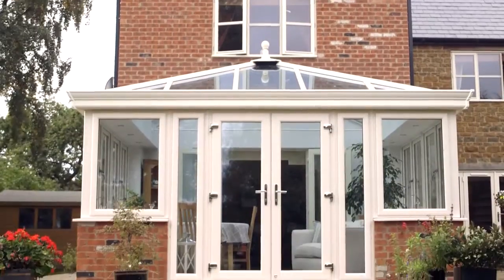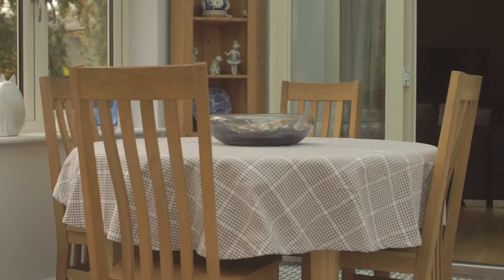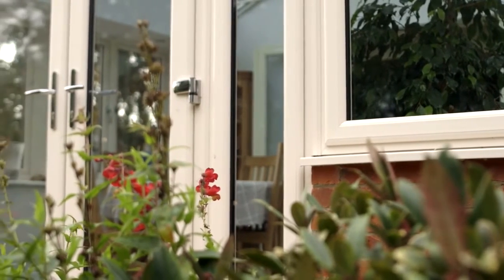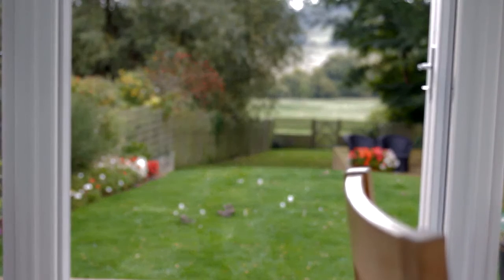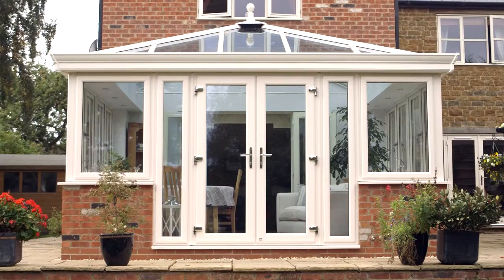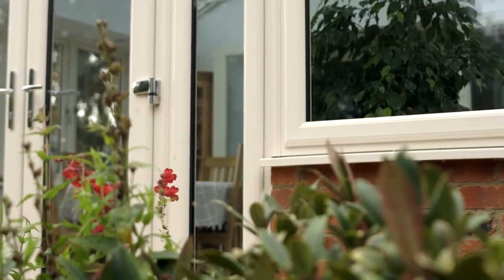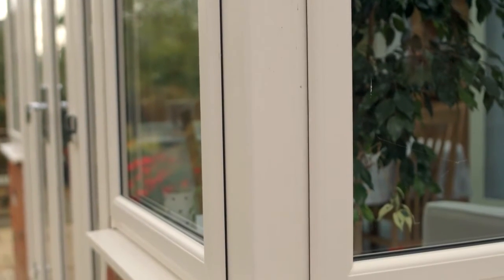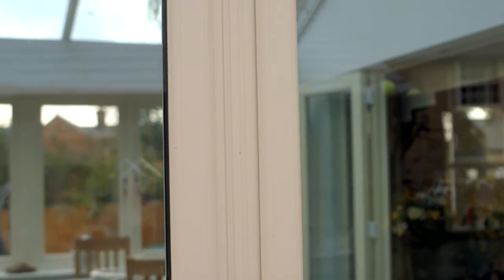Conservatory Roof | Conservatory Design | Conservatory Prices | Ultraframe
CONSERVATORY ROOFS

Get modern conservatory ideas and locate exciting traditional looking designs for your home improvement project.

If you’re excited by our case study, use our approved installer search tool to find an expert near you

WHO ARE ULTRAFRAME?
Ultraframe is the market-leading manufacturer of conservatory roofs. Our product range is innovative and flexible, which means you’ll be able to find a system that’s suitable – whether you need to build or replace a conservatory, orangery or house extension.

We have 30 years’ experience in designing, and manufacturing conservatory roofs and more than 2,000,000 of our products have been fitted throughout the UK since we first started trading. This is something that we’re extremely proud of.

The long-lasting quality of our products is underscored by accreditations from established and respected industry bodies, including the British Board of Agreement (BBA) and Wintech. This means you can buy our conservatory roofs with confidence.

Our approved Ultra Installer scheme – assesses the quality of our nationwide network to ensure excellence.

Why not find your nearest installer now by using our free search tool and get help finding a conservatory roof for your new home improvement project.

We can offer our customers a wide choice of conservatory roofs, with each system offering a range of exciting benefits.

Explore our stunning range of conservatory roof systems, which includes the Performance Conservatory. Super-insulated columns deliver thermal efficiency levels five times higher than a brick pier of the same size, while a decorative cornice hides the guttering and improves the roofline.

A wide range of choices will be available when you explore our range. From stunning glass conservatory roofs, through to aluminium designs that use fewer bars to maximise light penetration, you’ll be able to find the inspiration you need to make your home improvement project a success.

The Traditional Orangery is one of three stunning conservatory roof systems you can choose from when you fit one of our market-leading systems. The brick pillars that form part of its design lend the Traditional Orangery a sense of authenticity and presence, while the insulated internal pelmet creates a comfortable room inside.

You can also create a contemporary orangery by using flat super-insulated columns in place of brick piers. Our columns can even be sited on top of your dwarf wall, should you want to create a room that draws its inspiration from classic and modern orangery designs. Contact your nearest installer for advice and orangery prices.

Our conservatory roofs can be used to form part of your new house extension. As an example, take a closer look at our Ultraroof House Extension. Its hybrid design means that it is both a tiled and glass roof. Full-height glazing or Velux windows can be fitted into the Ultraroof so you can choose where and how the light falls.

Alternatively, use our VR tool to take a tour of Ultraframe’s Performance Glass Extension. You can choose between our Classic glass conservatory roof – which features an extensive amount of glass – or Quantal system. The Quantal is an aluminium conservatory roof that can cope with wider spans, making it ideal for larger builds.

You may already have an orangery, house extension or conservatory, in which case your frames and foundation may be fine. Replacing your current conservatory roof may be a less expensive way to improve the performance of your new room.

Are you looking for a solid conservatory roof? Our Livinroof allows a glass of any shape to be installed anywhere within its structure. You’ll be able to create unique and inspirational designs and focus the light where it has the best impact.

Use our free search tool to find an approved Ultra Installer in your area